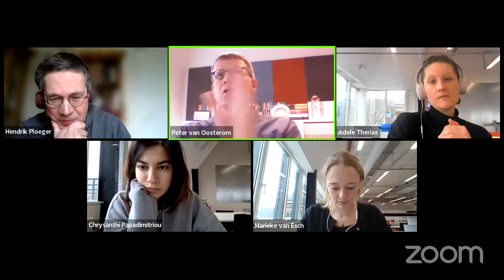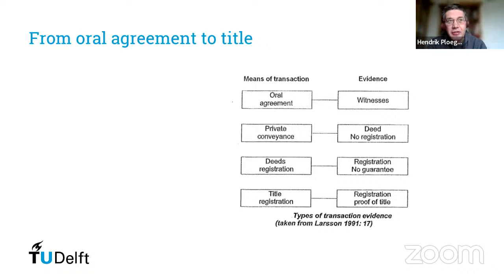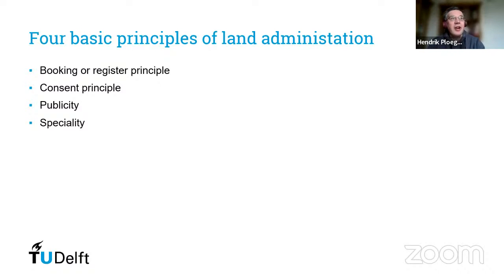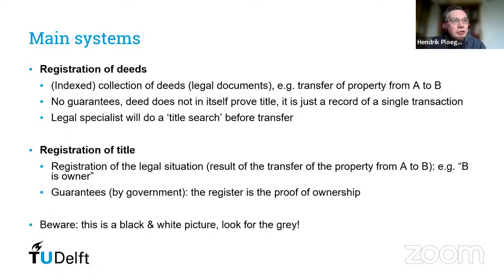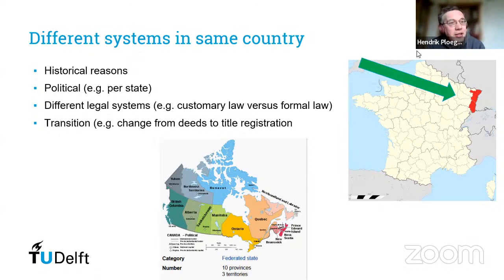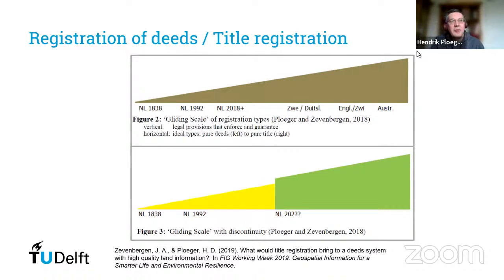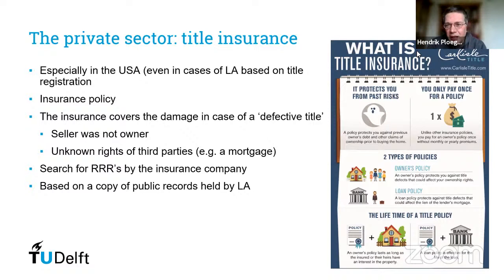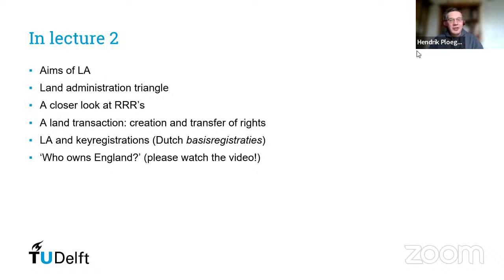GEO5012 Land Administration lecture Ic: Basics, systems and land law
9-feb-22, Hendrik Ploeger